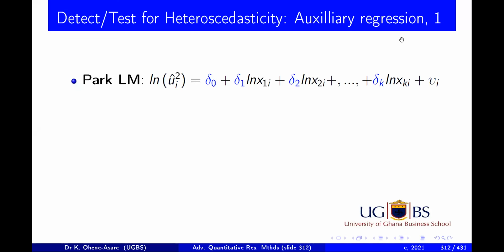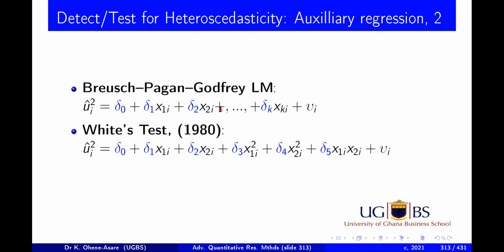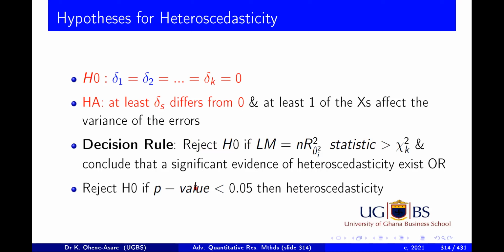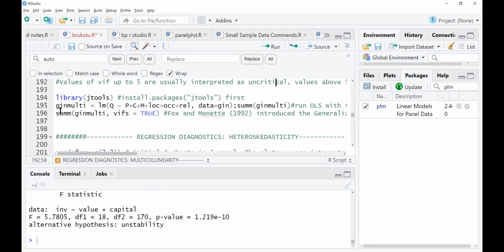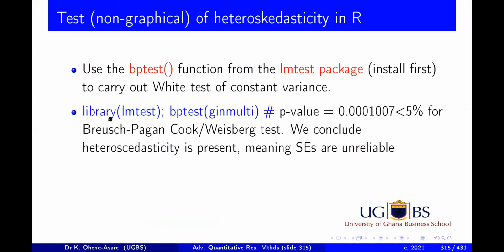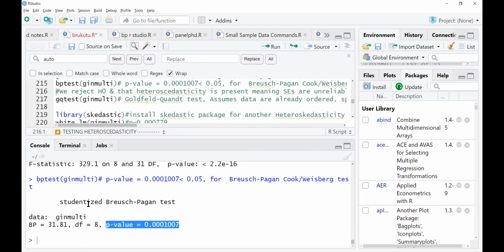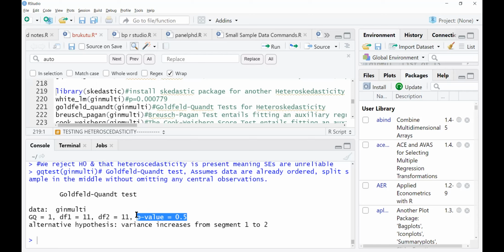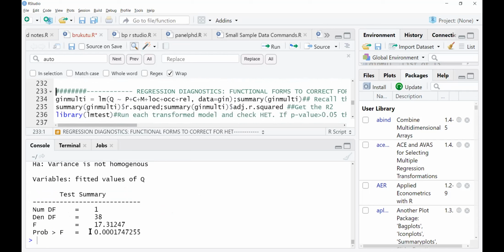9f Diagnostics in R - HET; testing, Breusch-Pagan, Goldfeld-Quandt, Cook-Weisberg, Glejser, F test.